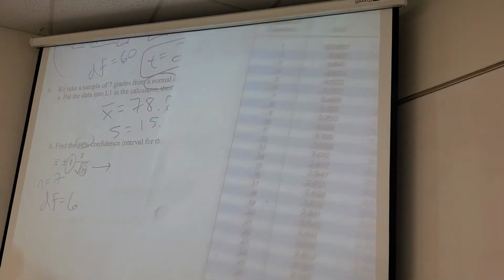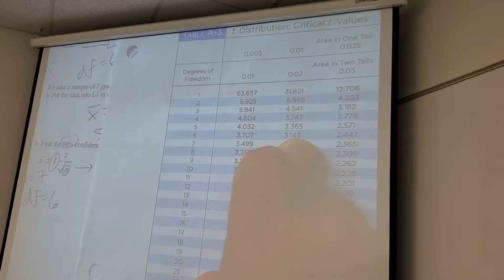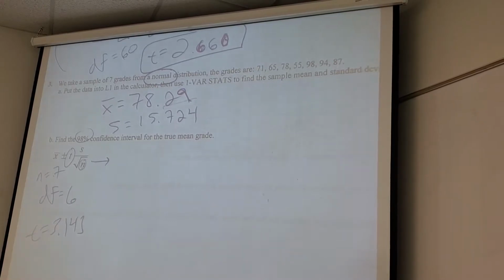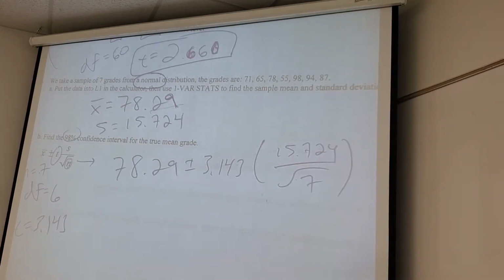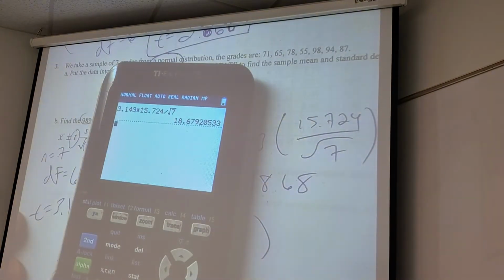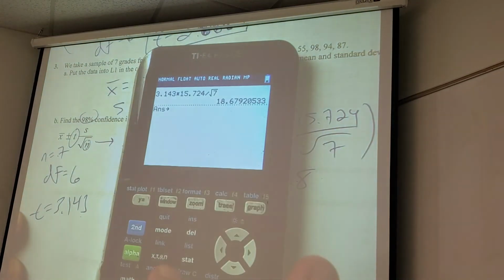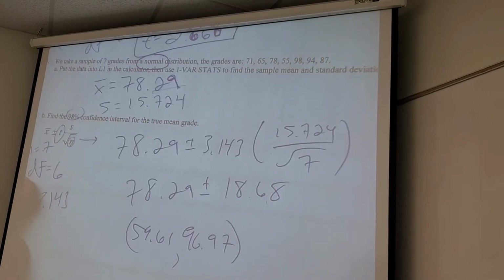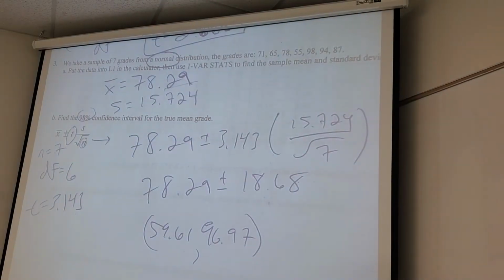Math 160 MW, Oct 30 Lecture, part 2